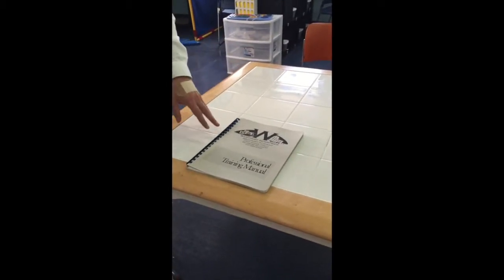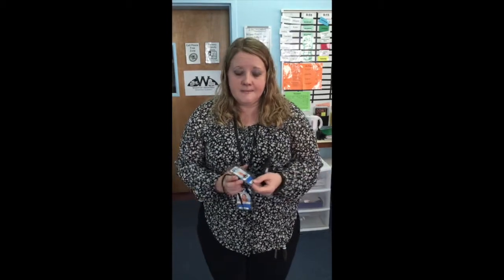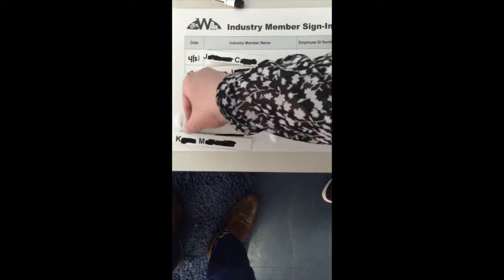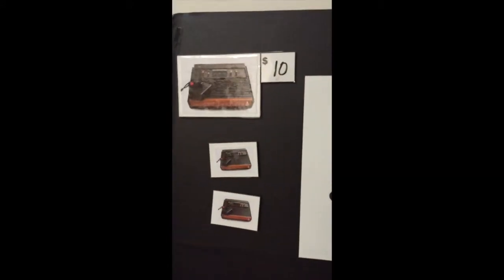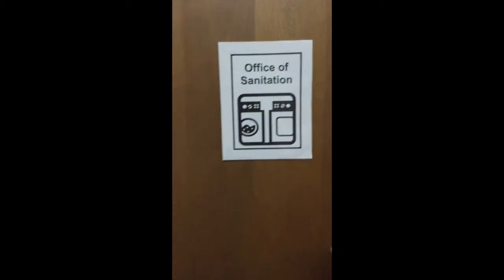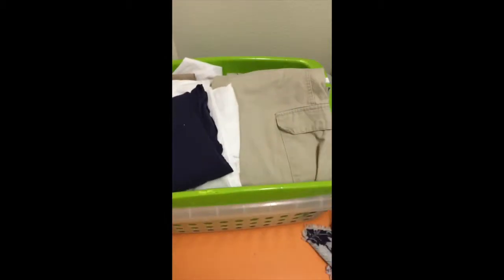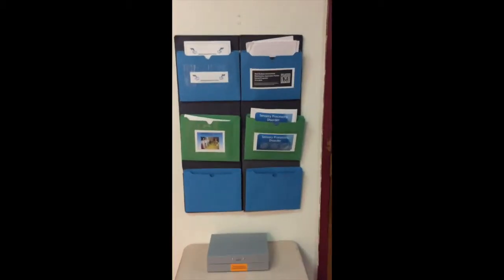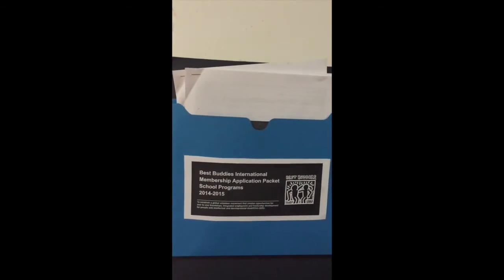Westport Industries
Vocational Readiness